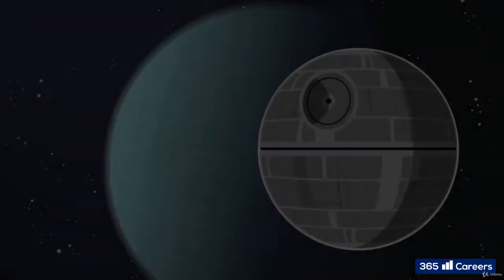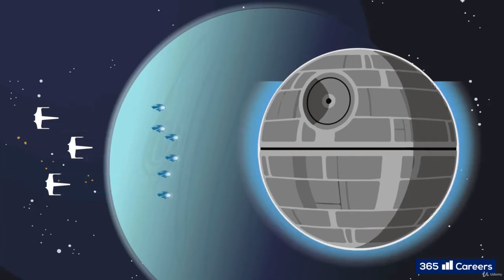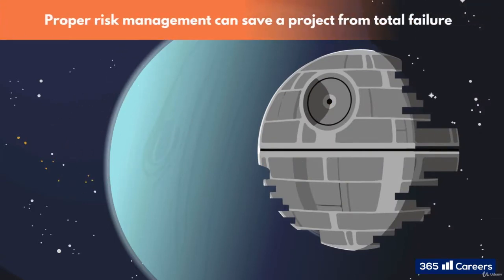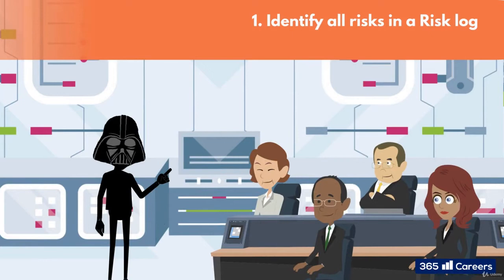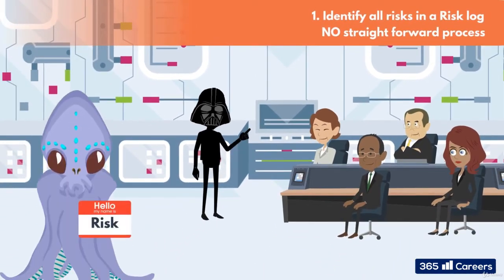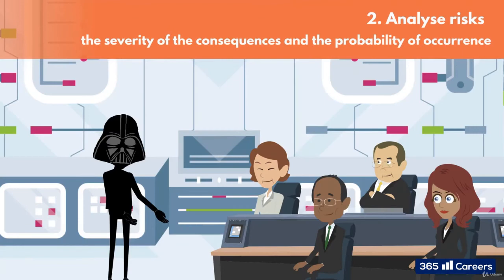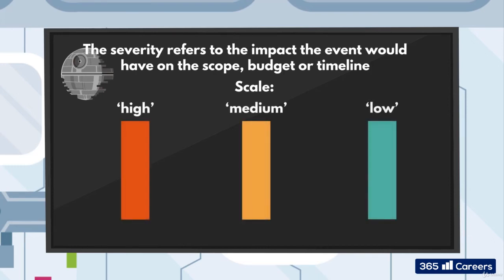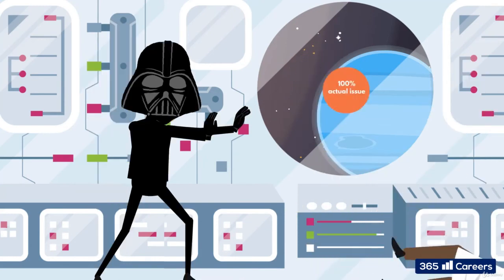042 Planning Risk management